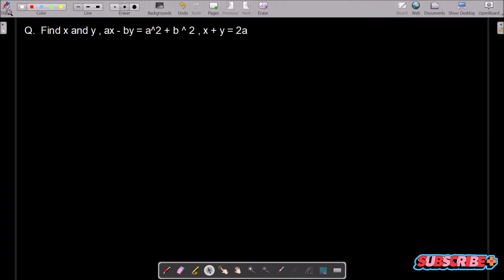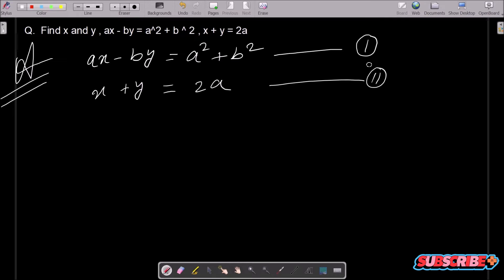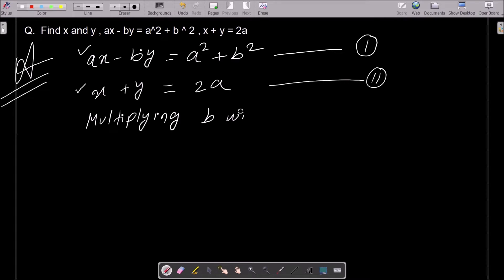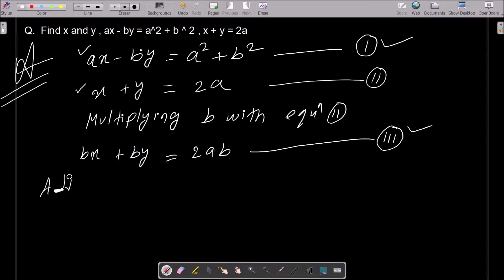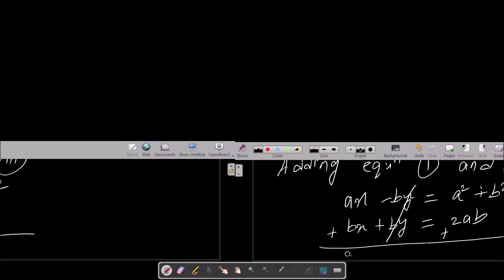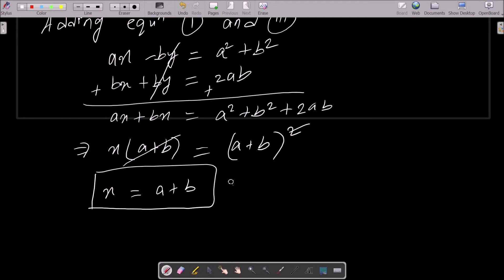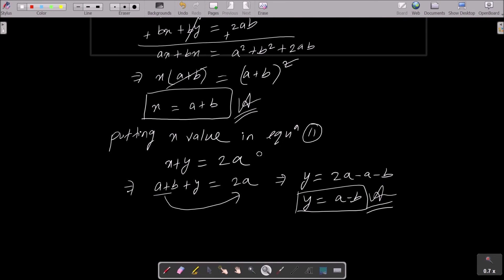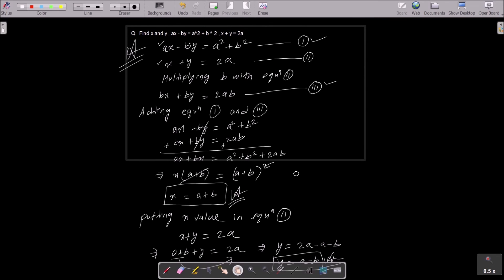Find x and y , ax - by = a² + b² , x + y = 2a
ax-by=a^(2)+b^(2) x+y=2a
Solve for x and y: ax - by = a^2 + b^2 , x + y = 2a
ax - by = a^2 + b^2 , x + y = 2a Solve for x and y:
ax - by = a^2 + b ^ 2 , x + y = 2a
Solve for x and y: ax - by = a2 + b2, x + y = 2a